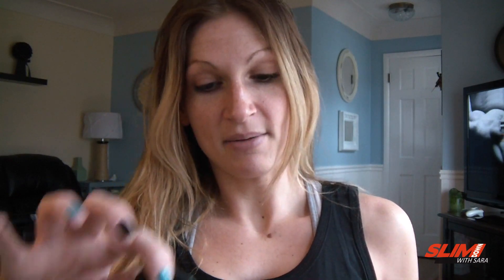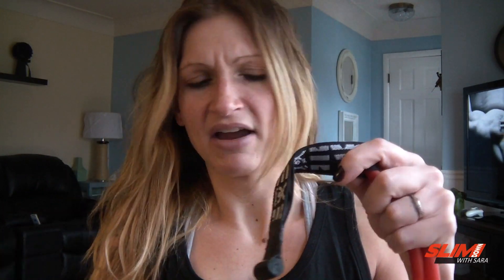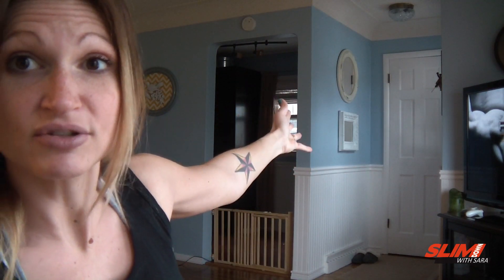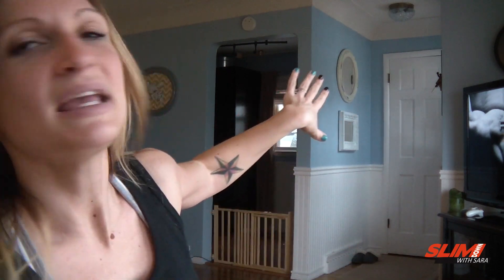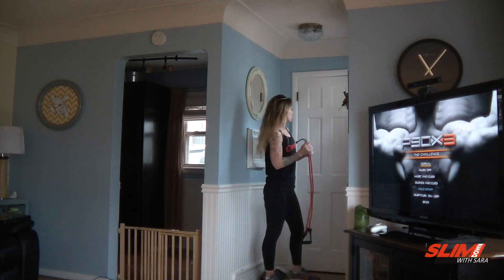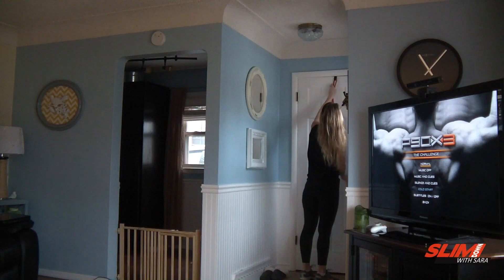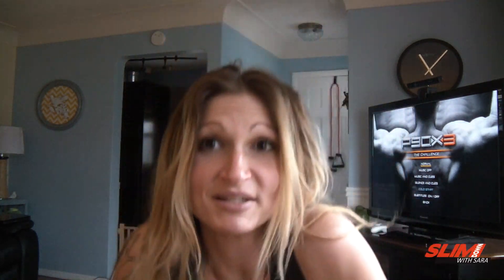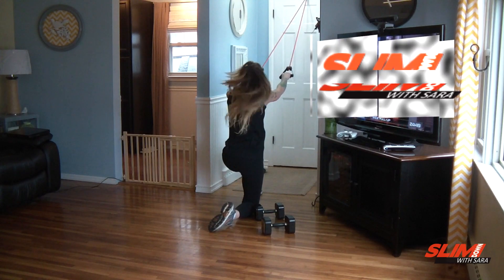P90X3 - The Challenge (w/o Pull Up Bar)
Wrapping up week 2 woo hoo!

FREE TEXT NOTIFICATIONS WHEN A NEW VIDEO IS UP!

ONLY GOT 25 MIN TO WORKOUT?

My Favorite BABY/MOM Clothing Site!

Music Info:
Distance feat. Himeko
DJ Gonzo